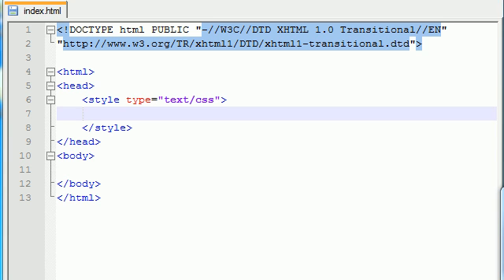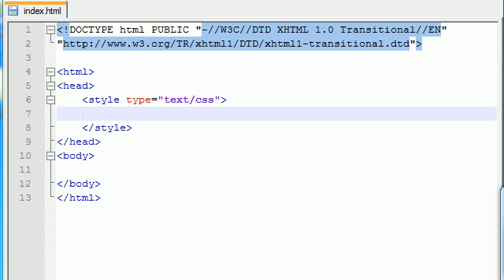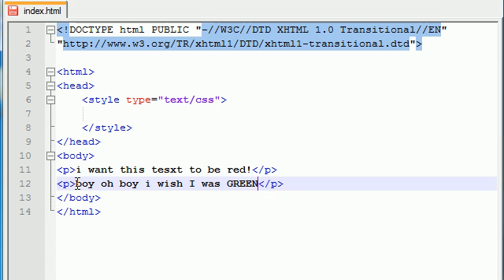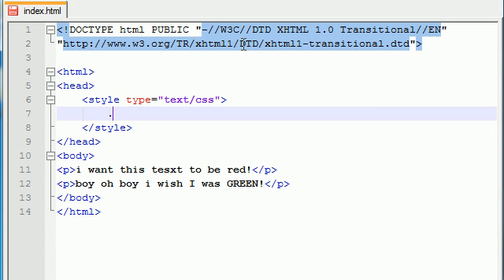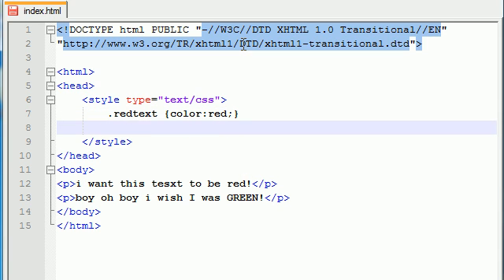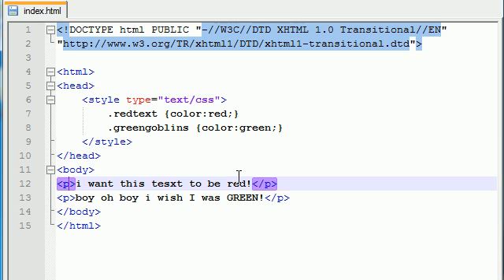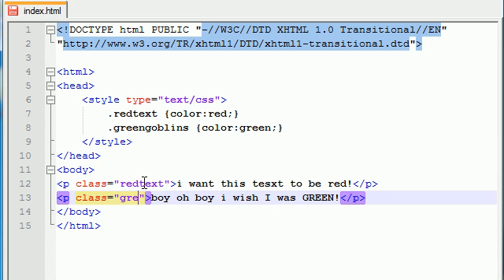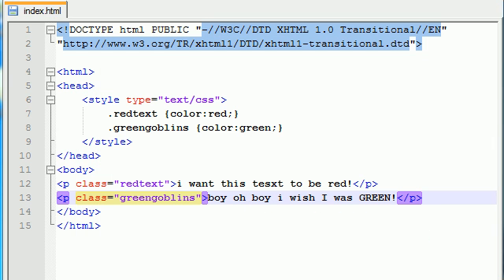XHTML and CSS Tutorial - 30 - Styling Using Classes